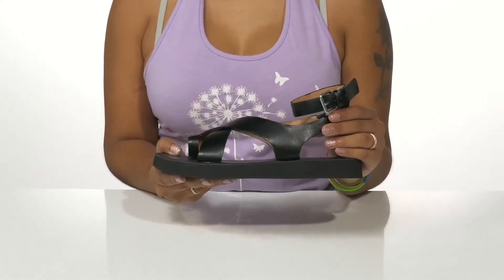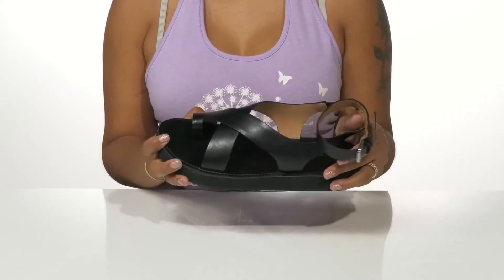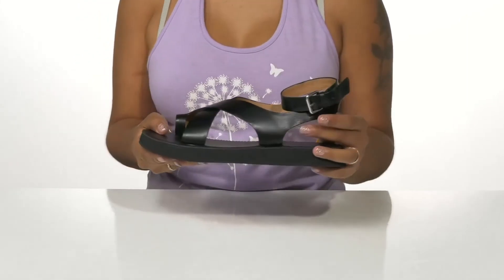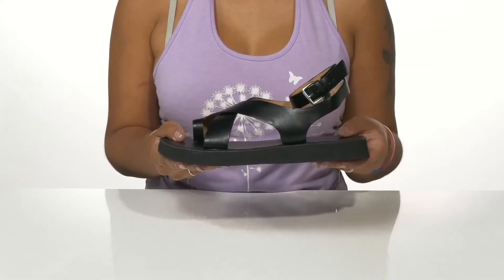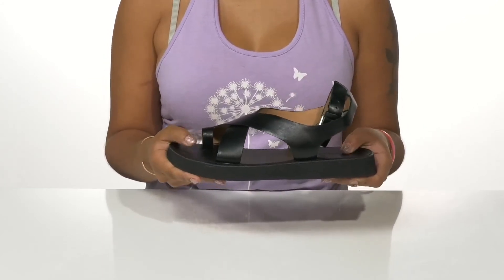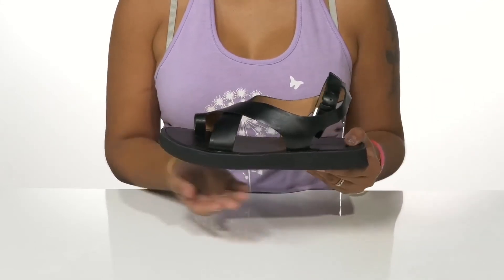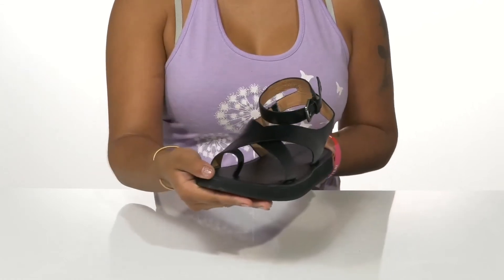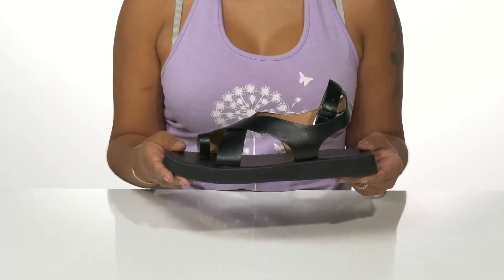Madewell Beverly Toe Hole Platform SKU: 9803532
Sustainably Certified.
Curate a classy outfit with the Madewell&reg; Beverly Toe Hole Platform Heeled Sandals.
Style is sustainable thanks to the Leather Working Group (LWG) certification.
Open round toe style.
Hook-and-loop closure.
Synthetic outsole.
Imported.